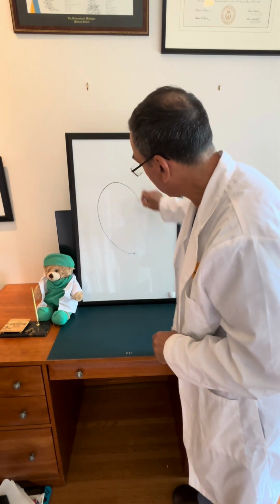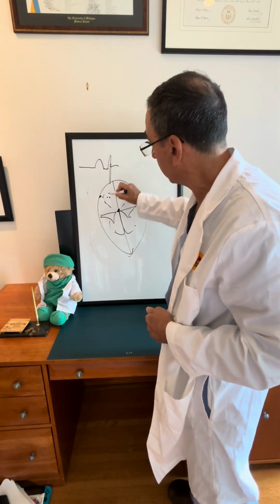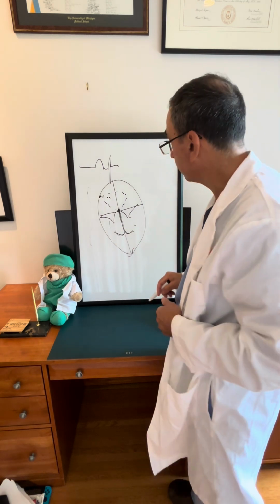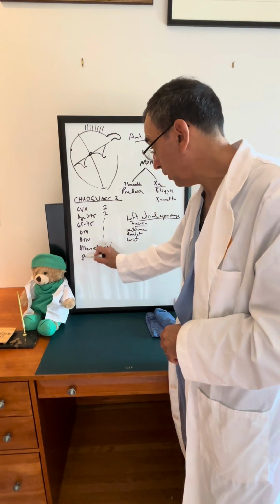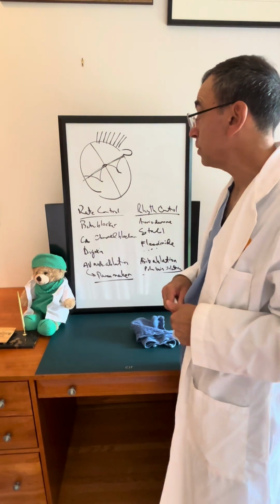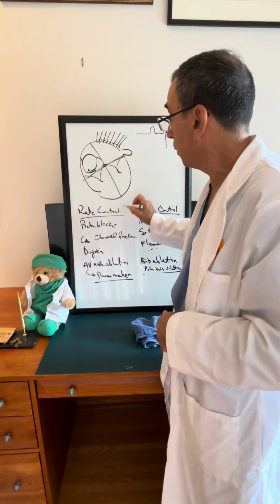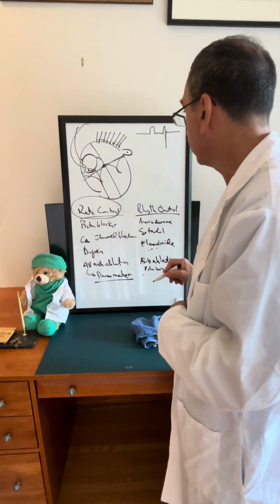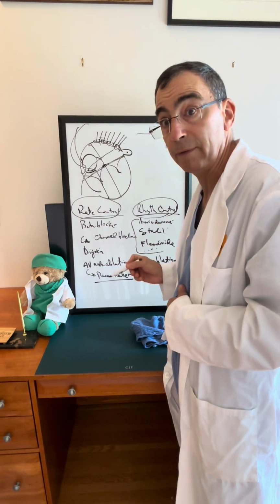Atrial fibrillation: what is it and how to treat. Dr. Panetta, Cardiologist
If you were diagnosed with atrial fibrillation or atrial flutter, this short video hopefully will shed light on what this is and how to treat to prevent strokes and make you feel better.   Sorry, our dog is not in this video and I know I should have smiled more.